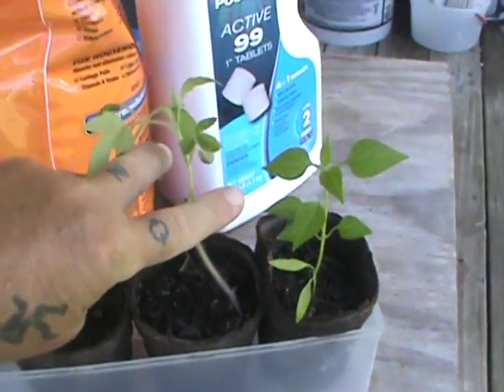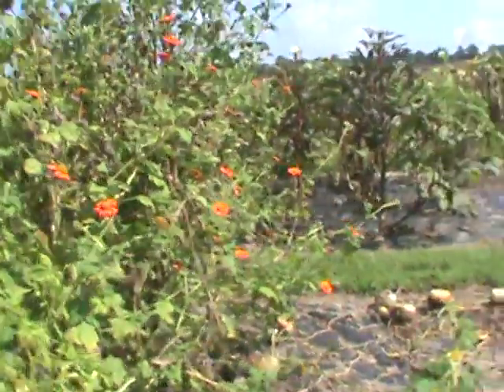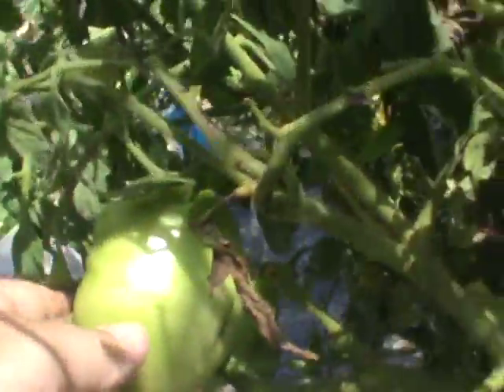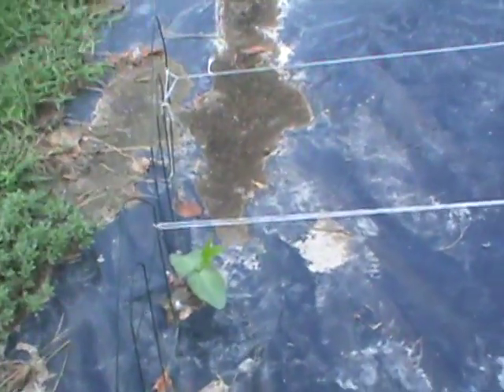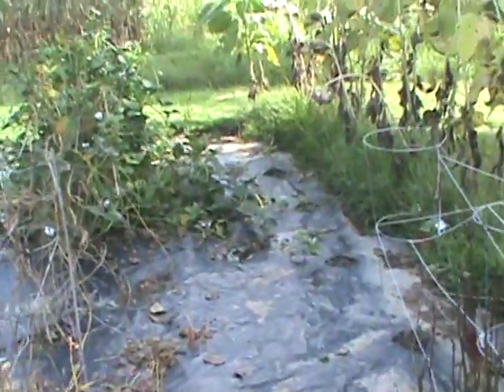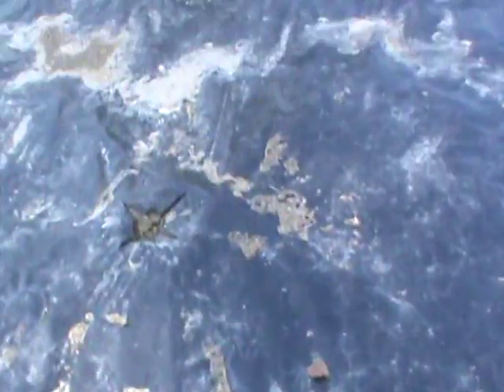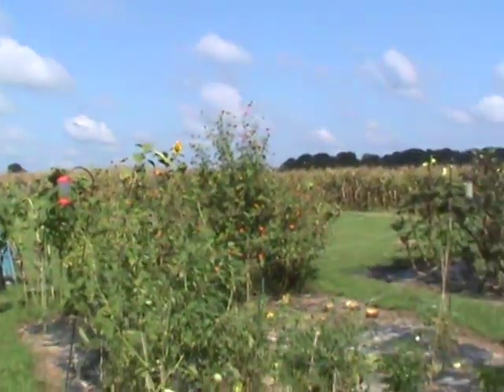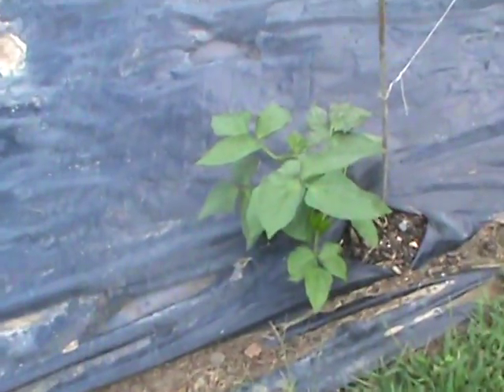2015 08 11 a last look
One of a few LAST  looks at  garden